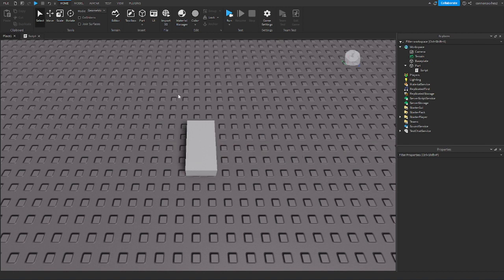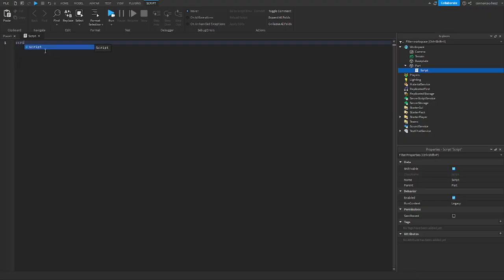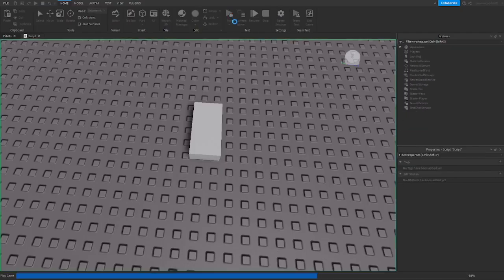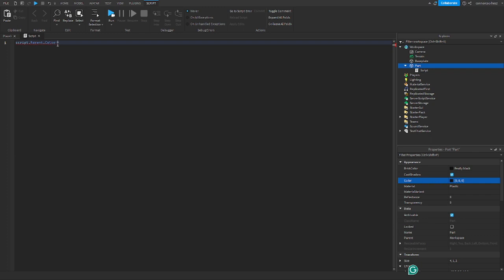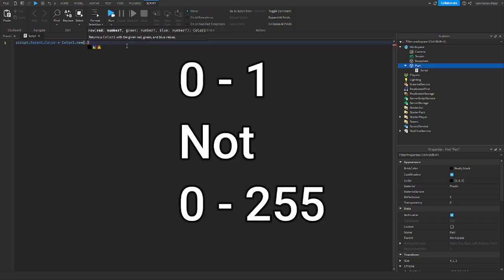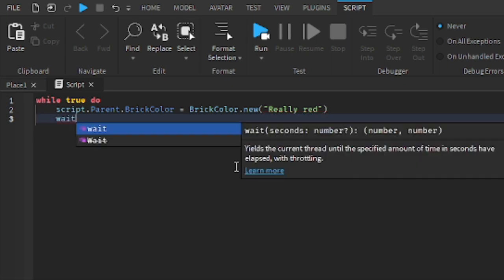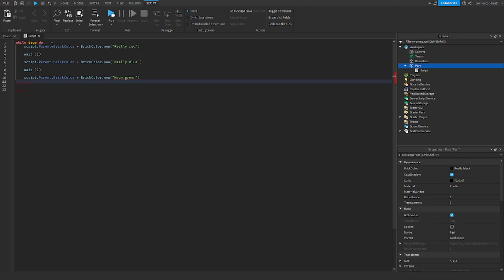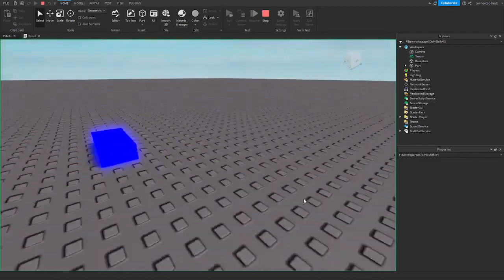RGB Values explained in ROBLOX Studio (Tutorial & Guide)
0:00 Intro
0:33 Brick Color
1:44 Brick Color Script
3:37 RGB Map
4:39 Color3
7:34 Color While Loop